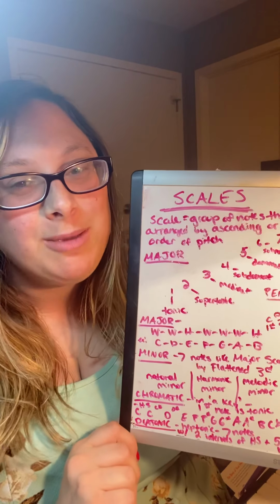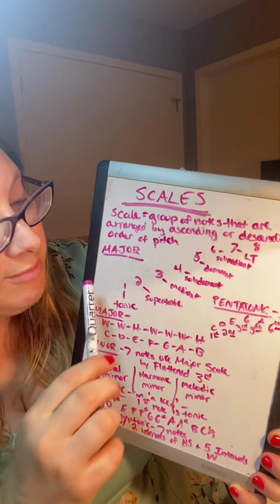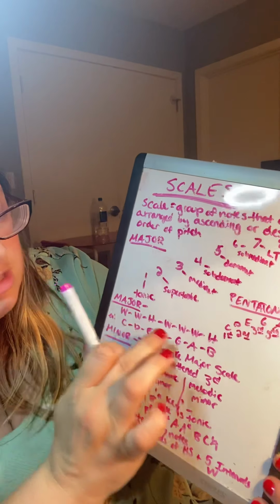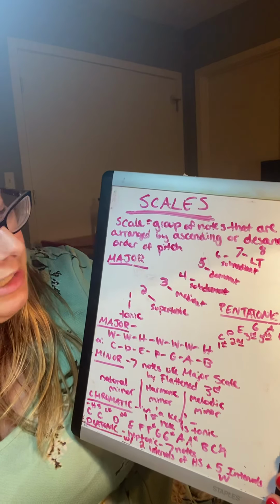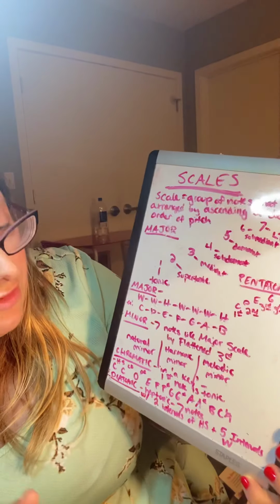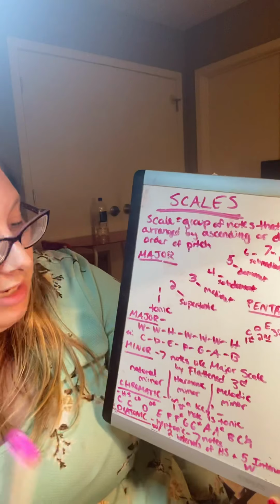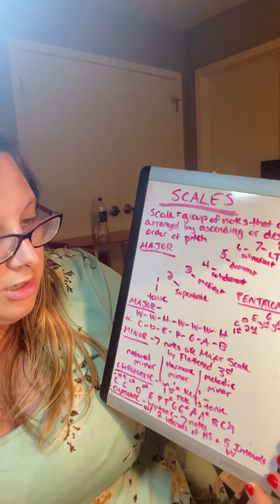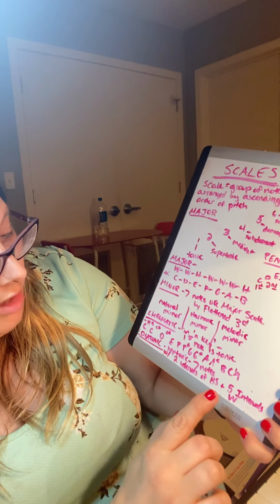How to understand the parts of a scale on piano